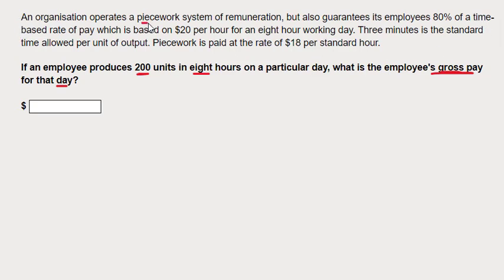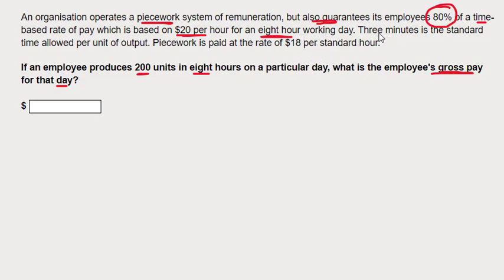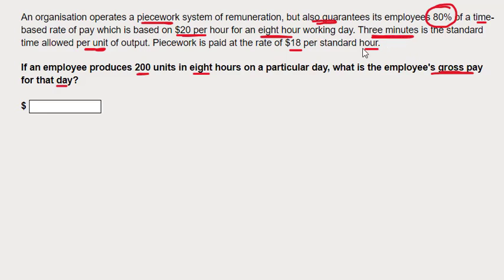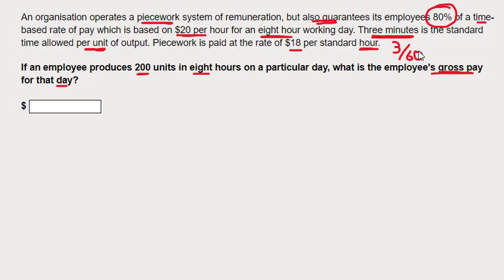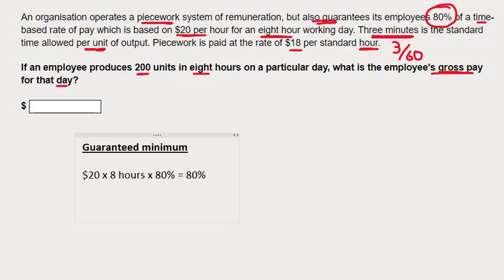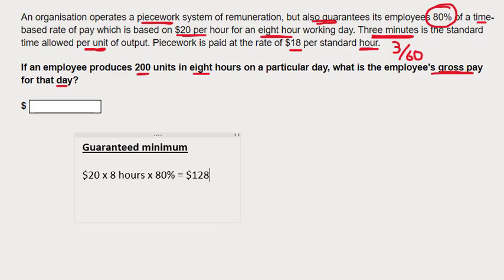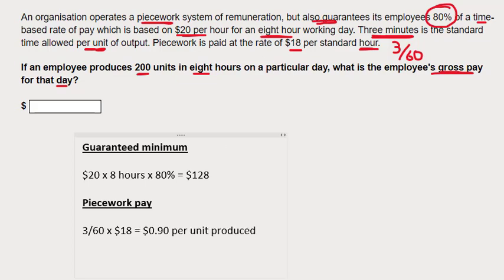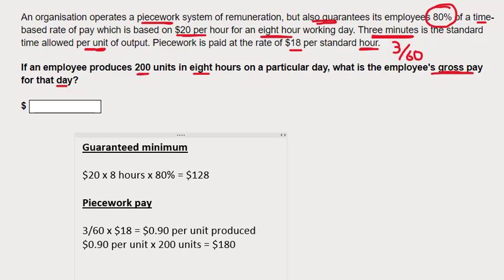Management Accounting Specimen Exam Debrief Q29